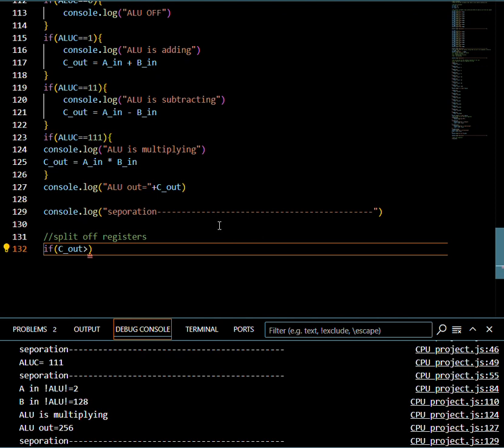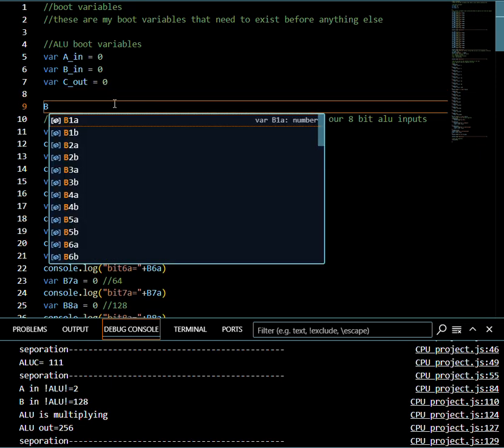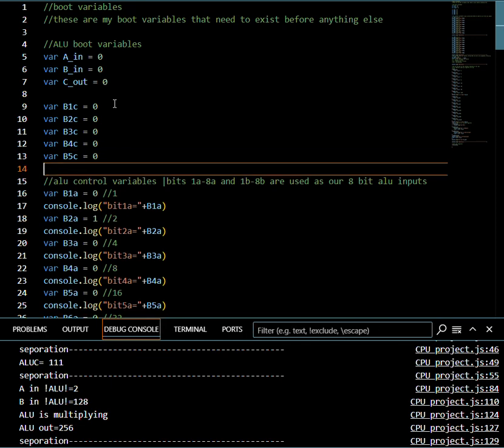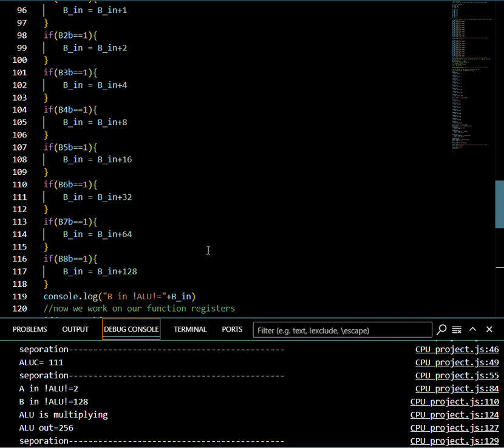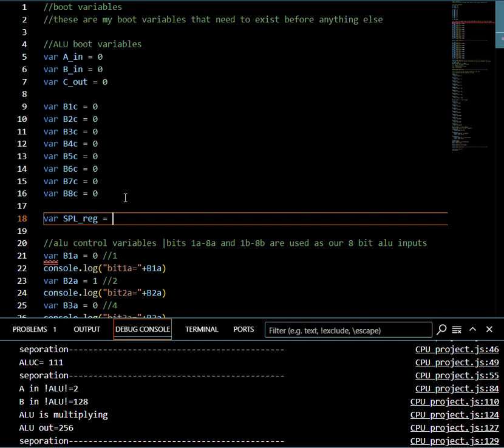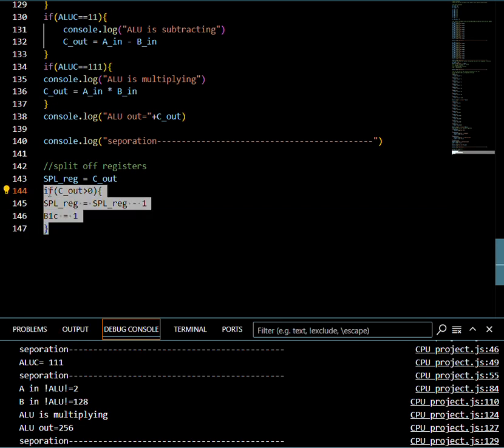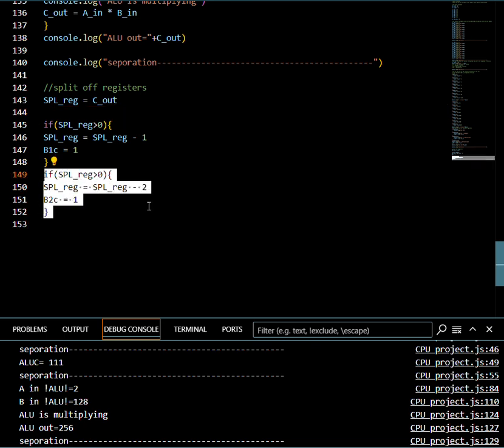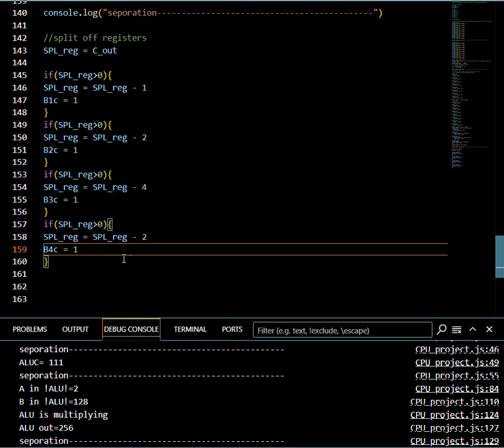episode 4 of my CPU